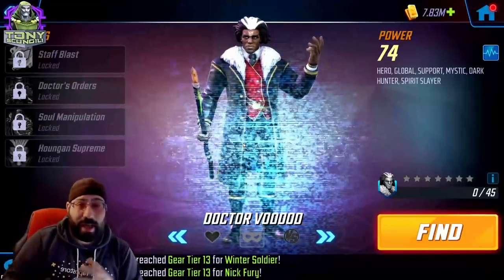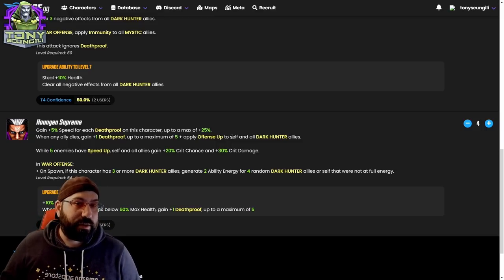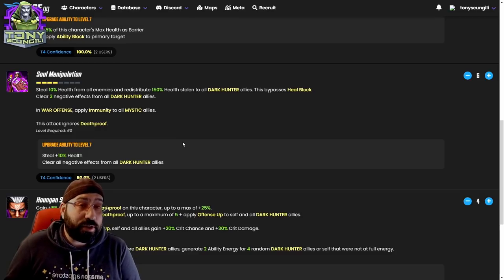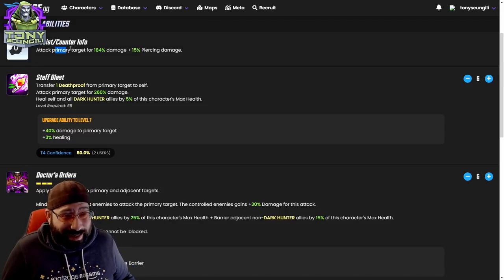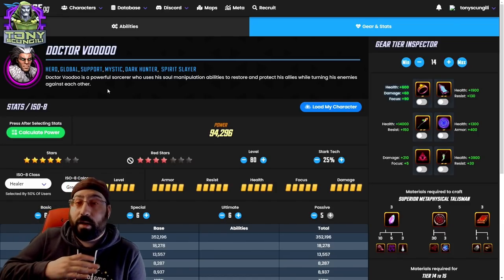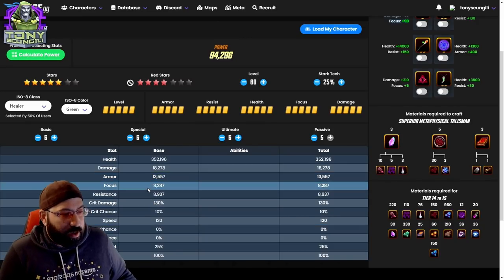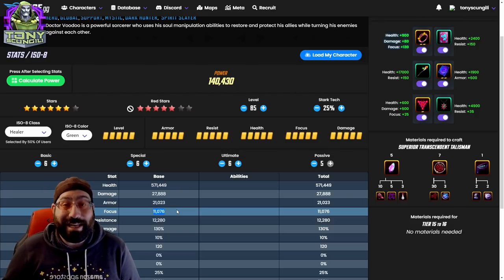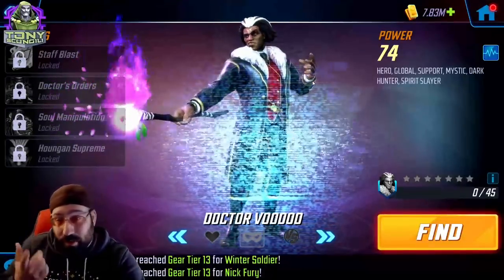Doctor Voodoo: Nope or Dope?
Does the Newest Sorcerer Supreme Candidate demand your gear, or should he go watch a movie with Wong?